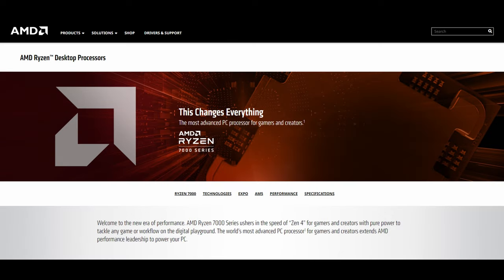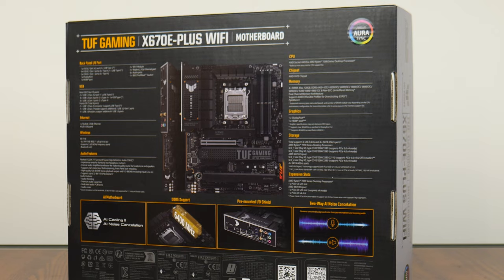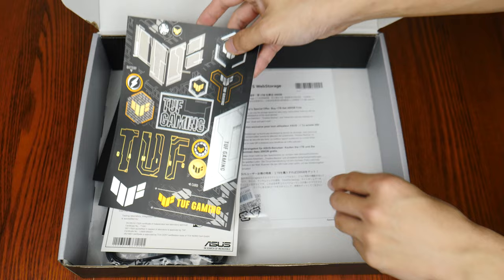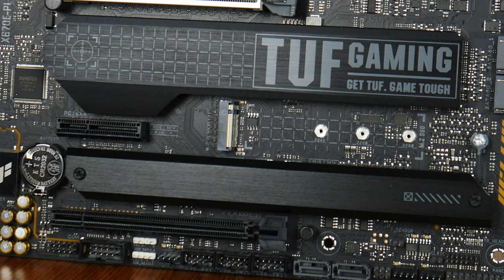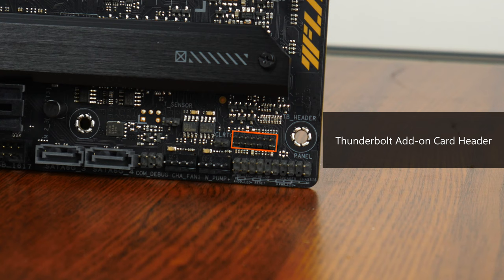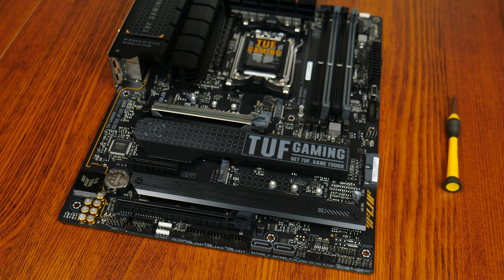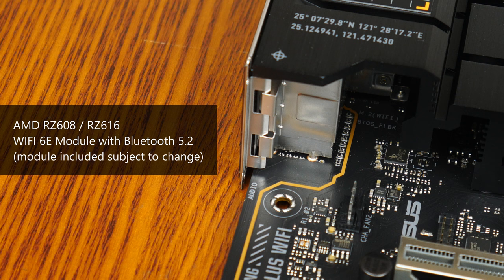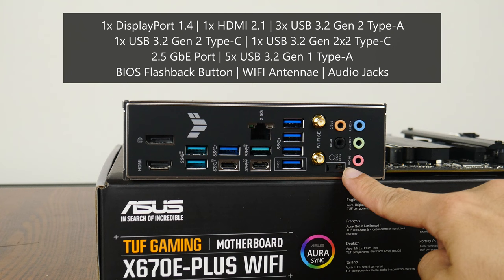AMD Ryzen 9000 Series Ready! ASUS TUF Gaming X670E-PLUS WIFI Unboxing & Overview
UPDATE AS OF AUGUST 2024: This video was published before 48GB DDR5 memory modules were available - according to the ASUS specs page, this motherboard now supports up to 192GB of RAM with 4x 48GB DDR5 memory modules. In addition, "Zen 5" Ryzen 9000 series processors and "Zen 4" Ryzen 8000 APUs are now supported with a BIOS update that is available for download from ASUS's official website.

AMD's much-awaited Ryzen 7000 series of processors and their accompanying X670E and X670 motherboards have just dropped! Sporting the latest Zen 4 architecture on the new AM5 socket, this is sure to be a release that will shake up the PC hardware world, especially with Intel's 13th generation Raptor Lake processors just around the corner too.

ALKtech gets in on the excitement by taking a closer look at an AM5 motherboard sporting the top-of-the-line X670E chipset that gets released today: the ASUS TUF Gaming X670E-PLUS WIFI. As a more mid-range gamer-oriented X670E motherboard offering, watch on to find out if this product is any good!

0:00 Introduction
0:25 Recap on AMD's AM5 Chipsets
0:41 Packaging & Unboxing
2:36 Motherboard Aesthetics, Physical Features & VRM
3:46 Memory Support
4:21 Front Panel USB Connectivity
4:51 Special Features
5:15 Expansion Slots
5:37 Storage
6:54 Audio & Internet Connectivity
7:35 Fan & RGB Headers
7:55 Rear I/O
8:51 Final Thoughts